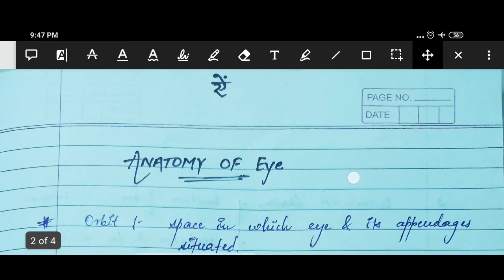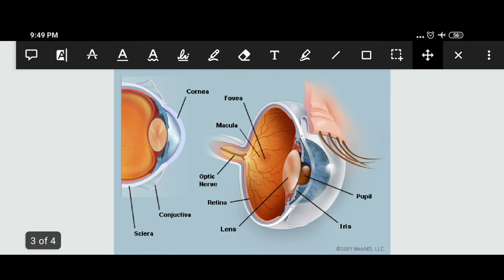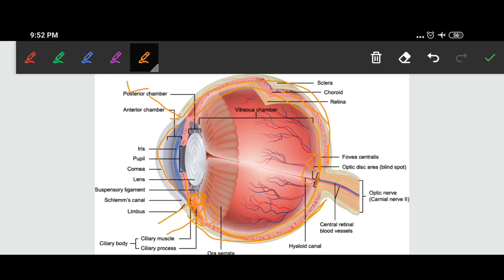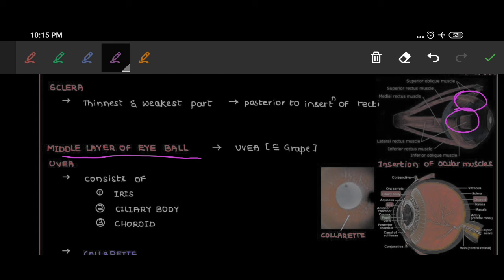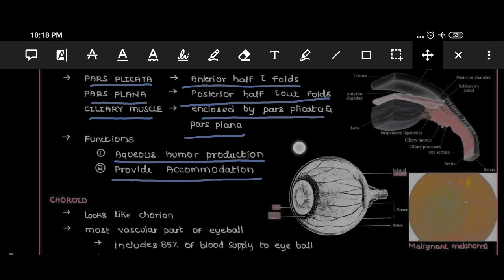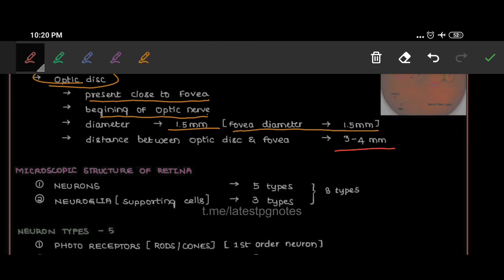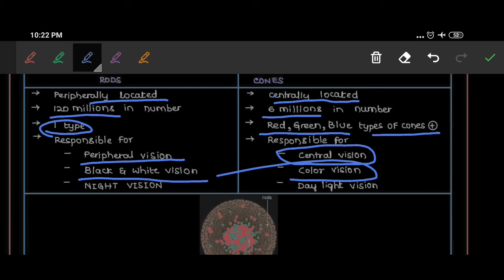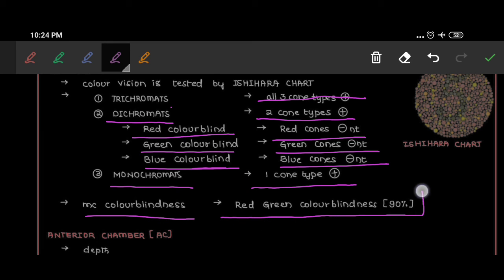Opthalmology | Anatomy of Eye and Basics of Opthalmology Part - 1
Hello guys ..

Here I present with conceptual and easy way to understand medicine.. 😊

I hope this video will be really informative for you guys 😊